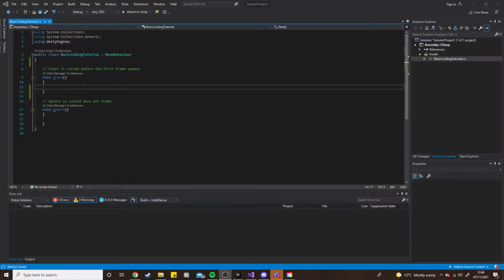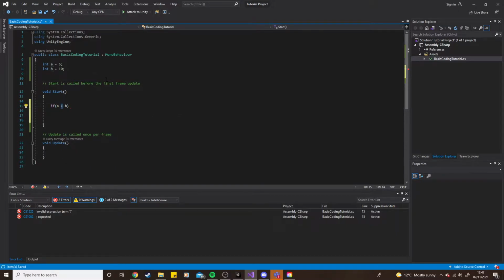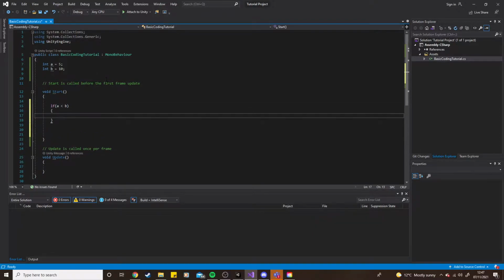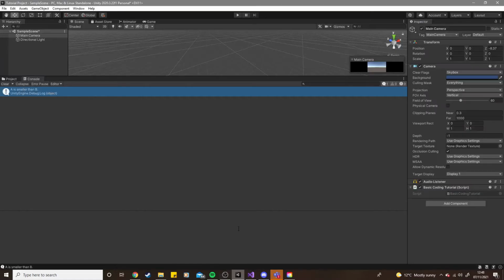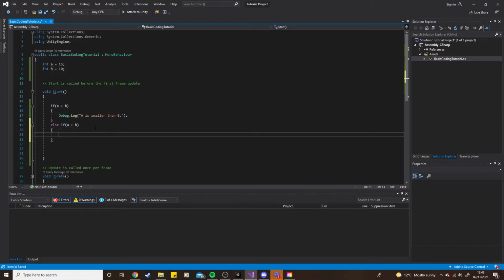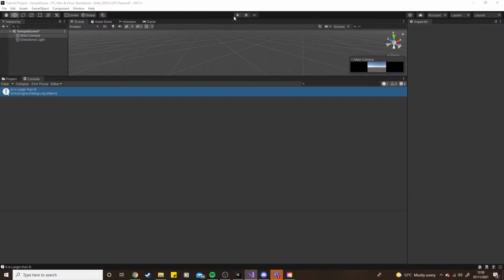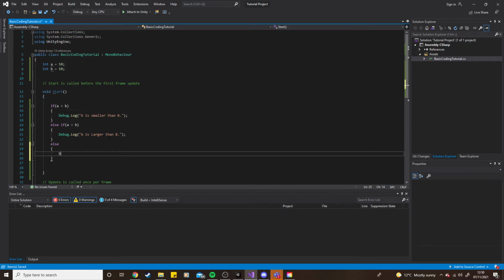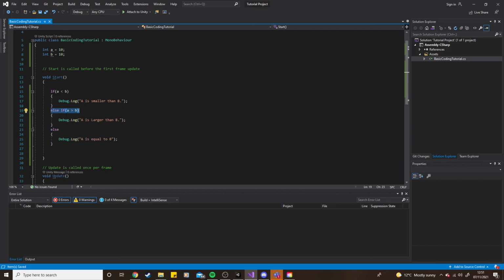If Statements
A brief explanation of if statements.

Extension task,
Output to the console using the Debug.Log(""); line for the following cases:
Health is between 1 and 25. Output "Health is low".
Health is 0 or below. Output "You are dead".
Health is between 75 and 99. Output "Health is good".
Health is at 100. Output "Health is full".
Health is above 100. Output "Overcharged".